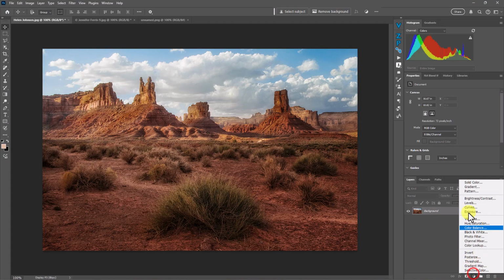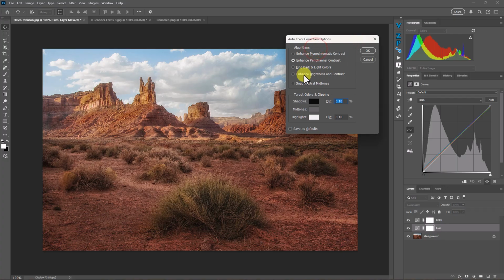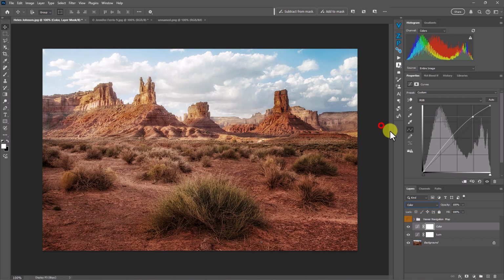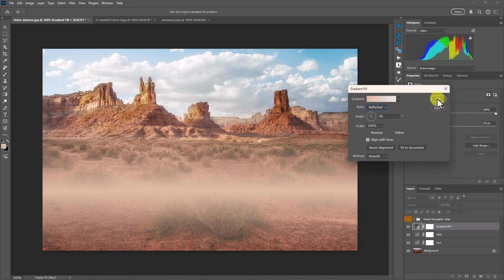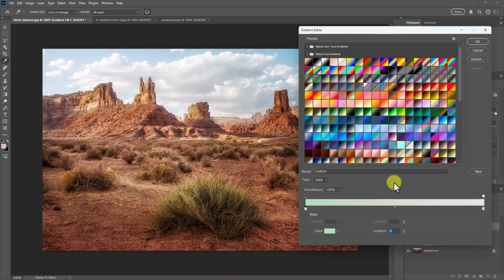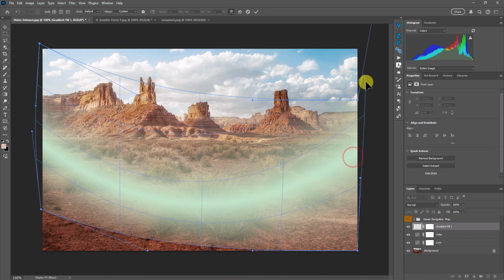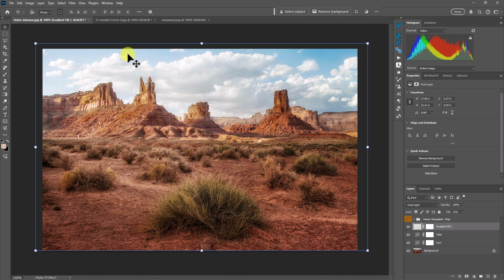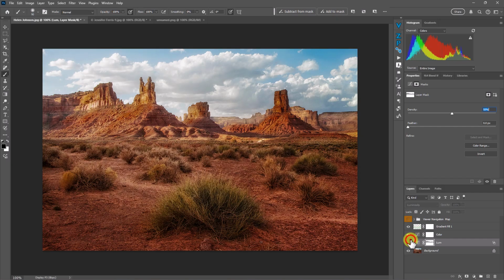Curves on autopilot • Day 22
30 Days • 30 Critiques – Day [22]
Critiqued Member: HELEN JOHNSON
showcase Member: JENNIFER FERRIS

🎨 Support Give Kids Art – Every view, email signup, and subscription helps us donate!

📸 Want your work critiqued or showcased?
Join the f.64 Elite Membership & get access to critiques, courses, and a creative community. $4 from each new monthly membership and $20 from each annual membership are going to Give Kids Art! Your membership provides art supplies for kids.

This is a 30-day creative challenge built for photographers who want to grow.
Each day, I’m critiquing a new image submitted by f.64 Elite members — with a fun twist inspired by your comments. It’s about sharpening your eye, pushing boundaries, and connecting purpose to process… all while raising support for kids in need of creative outlets.

Thank you to Circle of Dreams for an incredible $5000 donation to GiveKidsArt.  Learn more about Circle of Dreams Foundation

Chapters:
00:00 Introduction
01:17  The Twist
02:02 The Critique
02:0 The Disconnect
04:10 The Work
11:06 The Showcase
12:51   The Impact on GKA